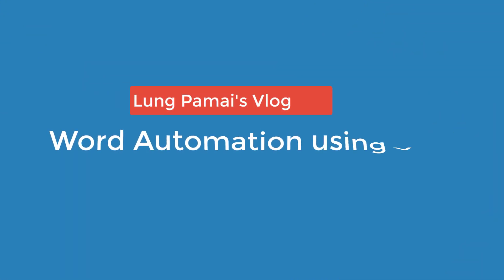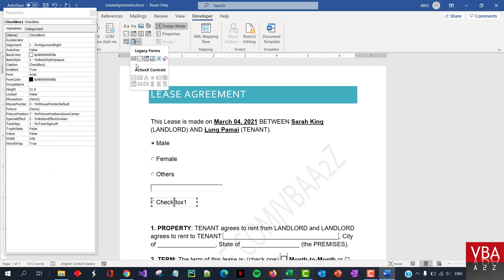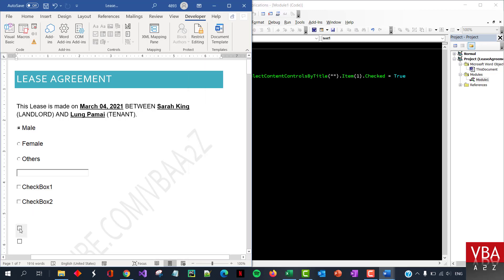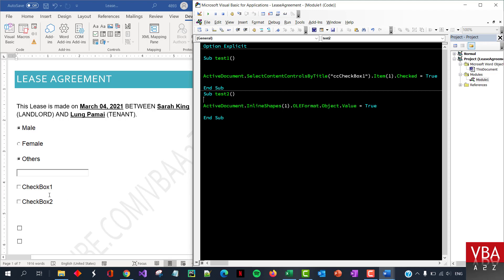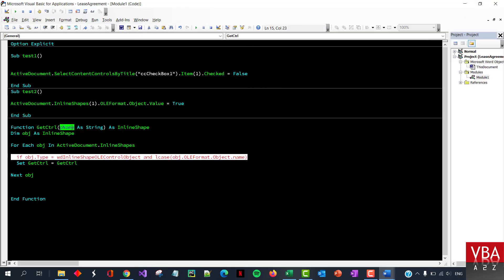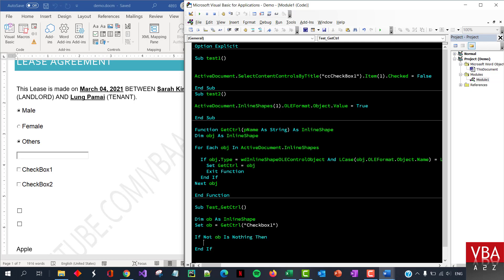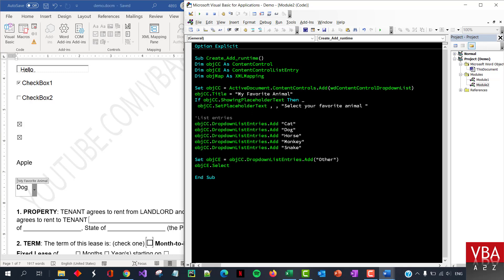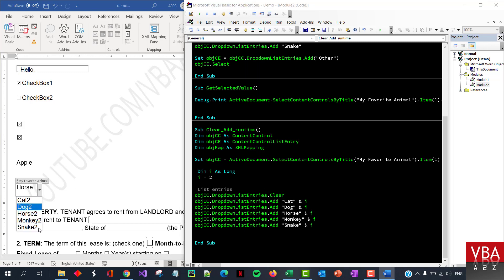Advanced VBA Word Automation - How to work with ContentControls and InlineShapes